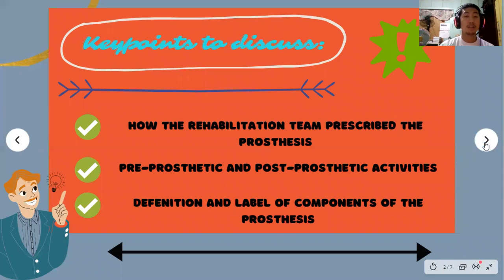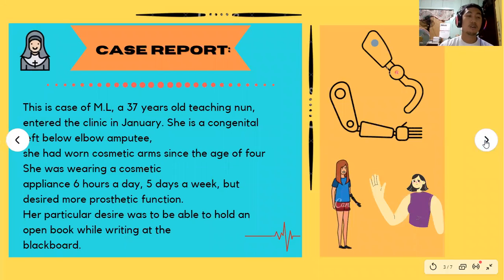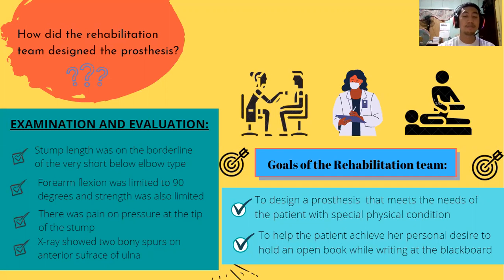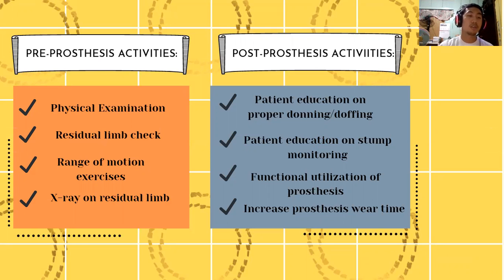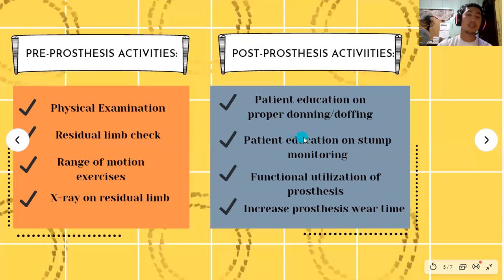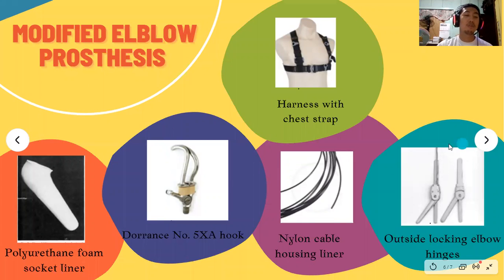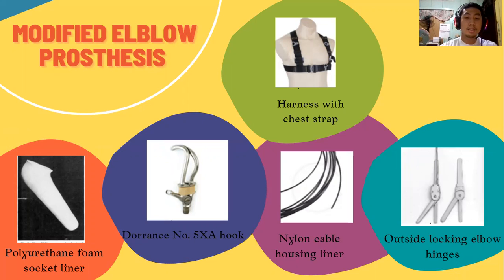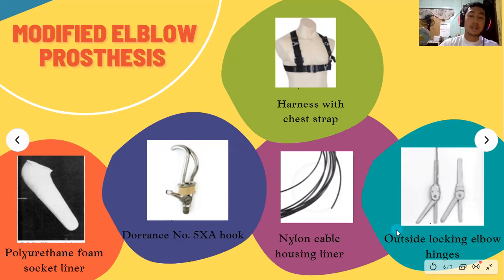Case Study: UE Prosthesis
Presented to: Mr. Marlon A. De Guzman, MOR, PTRP